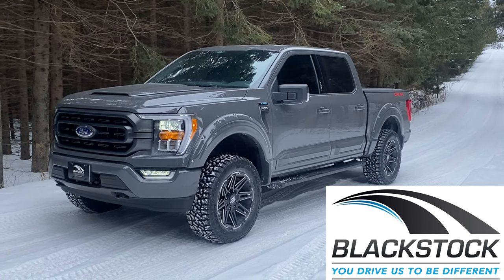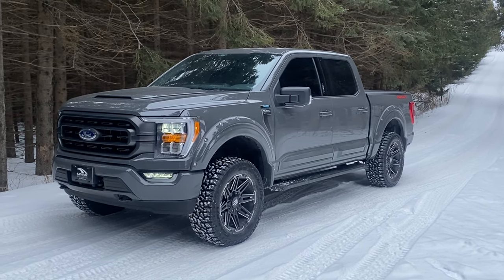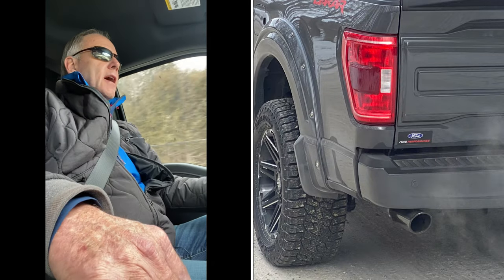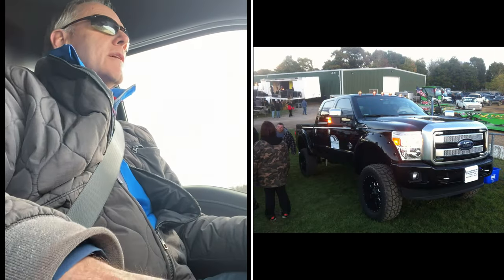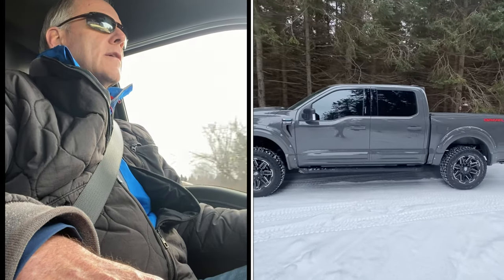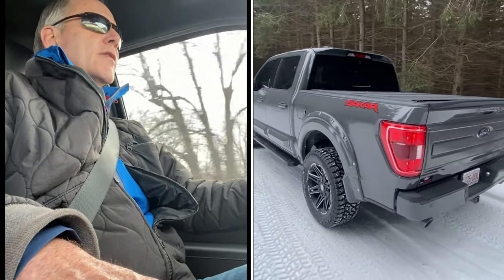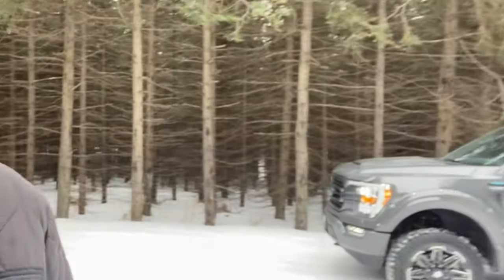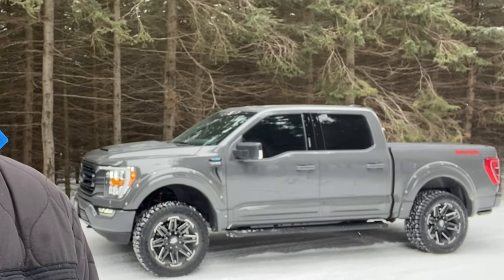Our 2021 F-150 Dakar Package is Finished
This is the latest in our series, What Fits and What Doesn’t on the all new 2021 F-150.

We are producing a comprehensive promotional video on the 21 Dakar.  Jim Carson put this quick video together in the meantime.

The Project Truck is a 2021 F150 XLT with the Sport Package, 302A Option Package, 5.0L V8 and the 3:73 Electronic Locking Rear Diff.  Leadfoot Grey

Ford Performance Parts:
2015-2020 Level Suspension by Fox
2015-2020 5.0L Sport Dual Exit Black Chrome Tip by Borla

Katzkin Tuscany Leather with XT Vinyl and Maraschino Stitch

American Truxx Boom Milled Accent 20x9 -12 Rims

Falken Wildpeak AT3 305/55/20 Tires

3M Color Stable 35% Tint

3M Pro Series v4 Paint Protection Film

BAK Flip MX4 Tonneau Cover

Candy Red Powder Coating by Fireball Coatings